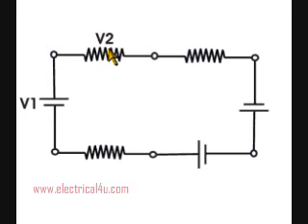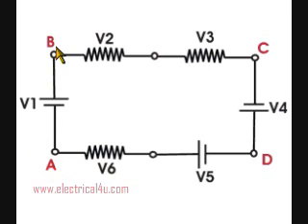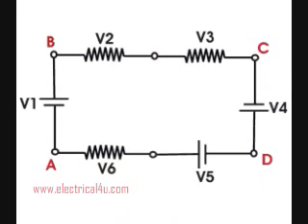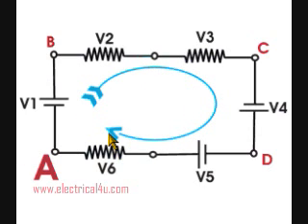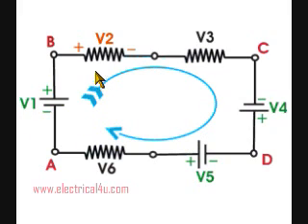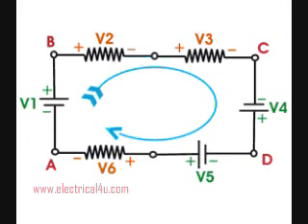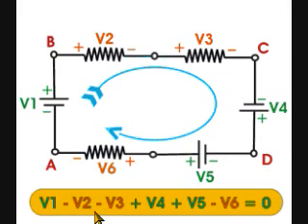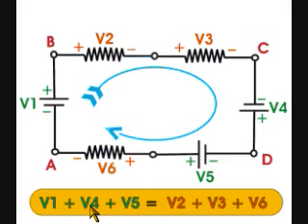Kirchoff’s Voltage Law (KVL): Formula & Example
A SIMPLE explanation of Kirchoff’s Voltage Law (KVL). Understand the equations & theory behind Kirchoff’s Voltage Law – and an example of a KVL question. Read our full article on what KVL is